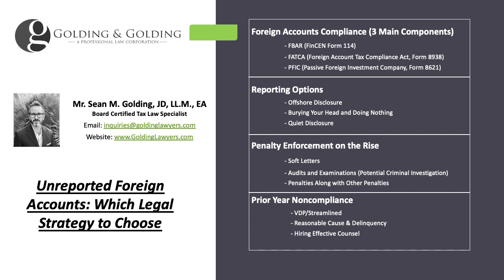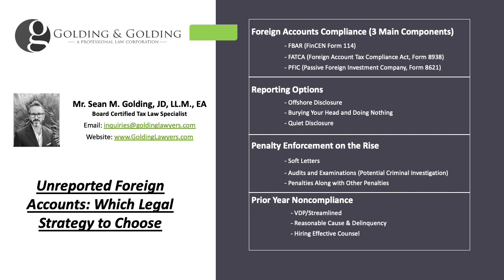Unreported Foreign Accounts - Which Legal Strategy to Choose (Golding and Golding, A PLC)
Unreported Foreign Accounts

When a person is considered a U.S. person for tax purposes, they will generally have to report their worldwide income to the US government when they file annual tax returns as well as disclose their foreign assets and accounts. In recent years, the US government has significantly increased the enforcement of foreign accounts compliance. US Persons, such as U.S. Citizens, Lawful Permanent Residents, and foreign nationals who meet the Substantial Presence Test may have multiple international information reporting forms that they are required to file each year such as the FBAR, FATCA Form 8938, Form 3520/3520-A and Form 5471. When a person has unreported foreign accounts, they may become subject to fines and penalties. Oftentimes, these penalties may be avoided or limited if a taxpayer qualifies to submit to one of the offshore amnesty programs. The question then becomes which legal strategy should a taxpayer choose in order to disclose their unreported accounts. Let’s go through some of the different strategies a person may take when they learn they have unreported foreign accounts.